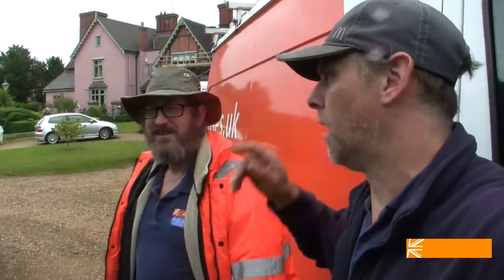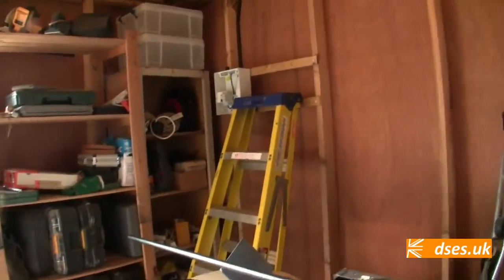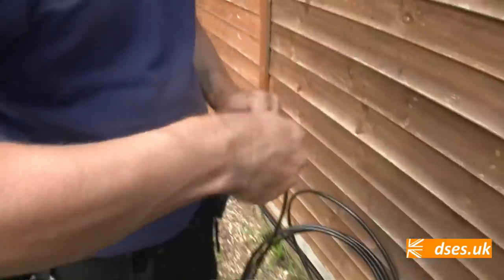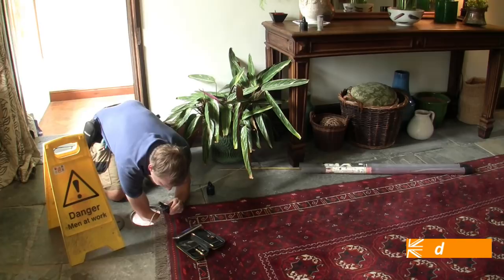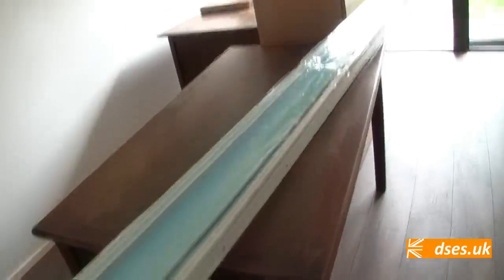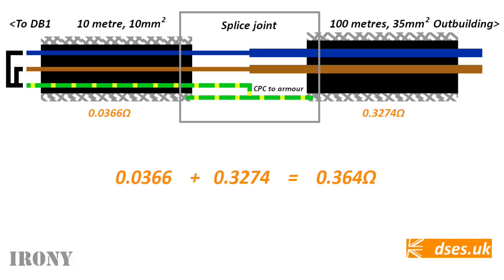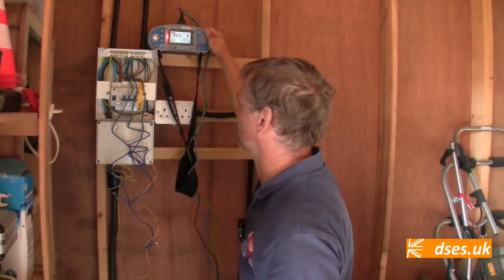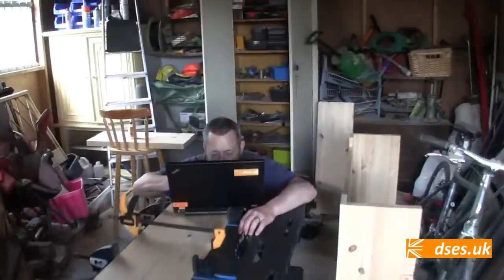The Manor House refurbishment... 5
Sorry for the delay on this one; it was all filmed a year ago and I intended to run it through the editor last Christmas, but… well… better late than never. Although maybe not as there’s a lot of irrelevant talk and not much action in this one as we get power and comms over the eighty metres between the house and outbuilding.

There’s one more instalment now being worked on – the remodelling of the annex wing. Hopefully, I’ll have that up soon as there shouldn’t be a shed load of visual aids to prepare for that one!

The outbuilding is outfitted with an MCG consumer unit with a 100mA RCD main switch for fault protection and three 30mA RCBOs for store area lighting (6A), store area power (20A) and office area power (20A). A 35mm supply cable is probably total overkill for the loads in use over there, but it gives them plenty of wiggle room should they want to start fitting EV chargers, hot tubs or whatever else in the future.

Guidance Note 6: Protection against overcurrent. A right royal read if you can make sense of the IET’s typing errors and inability to structure a sentence in plain English.

My ridiculous Amazon storefront: